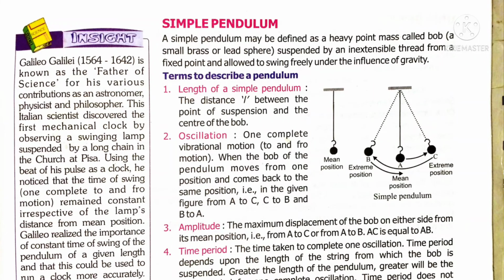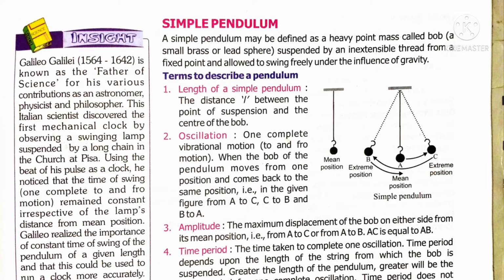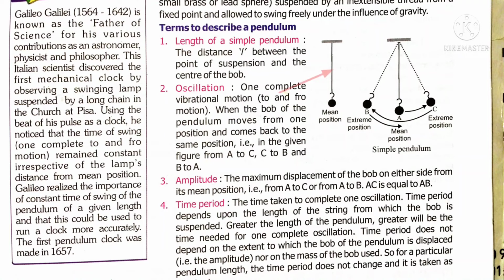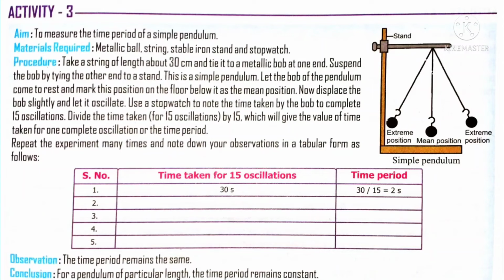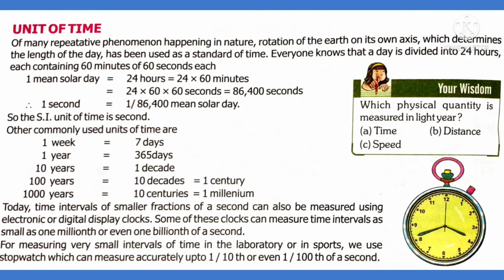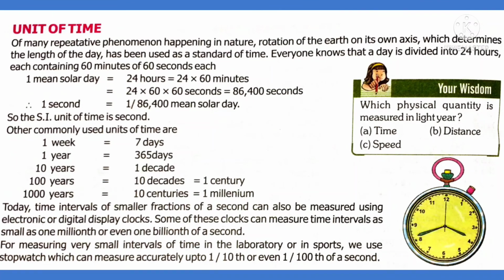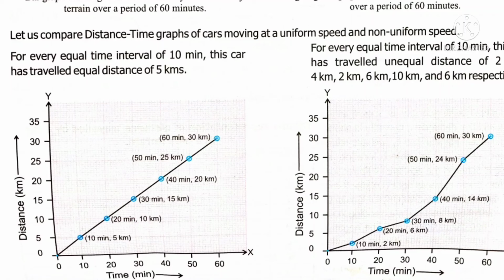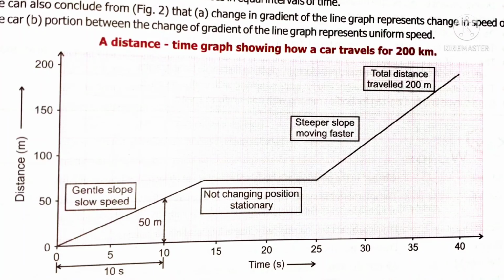Class-7, Chapter-12 (part-3)